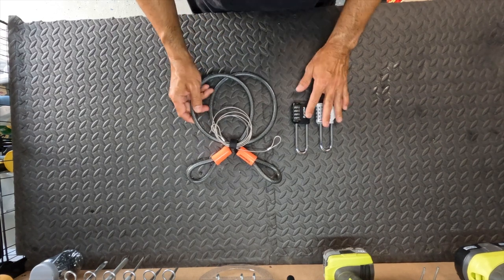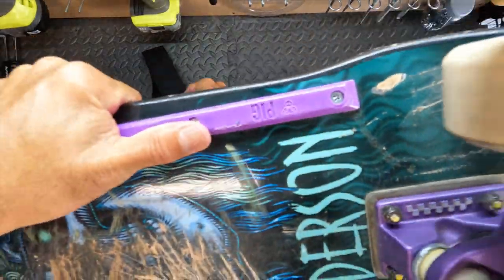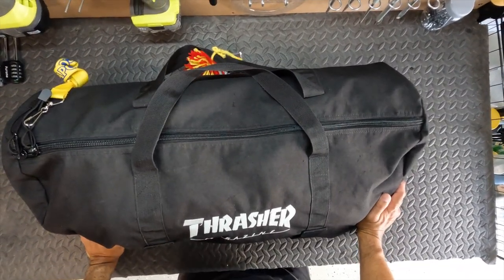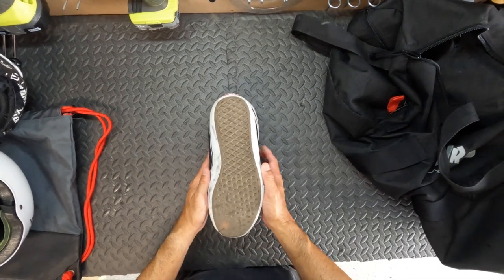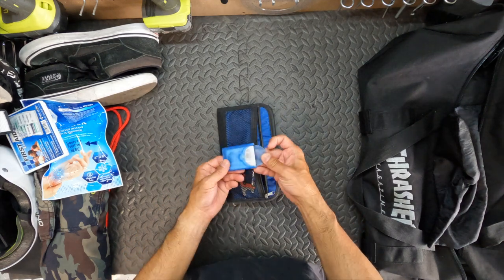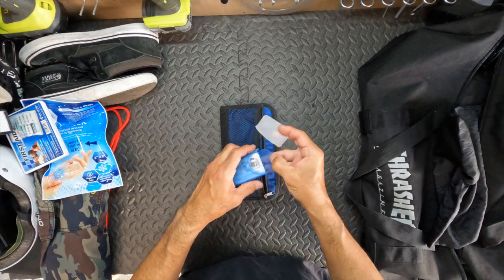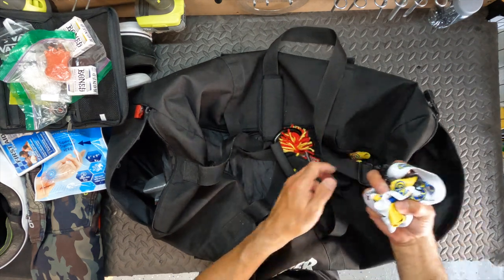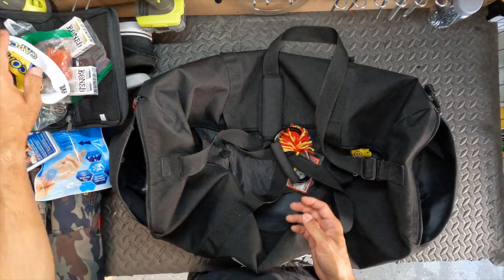Skate Dad Hacks | What Should Dads Pack for a Skate Trip?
As a Skate Dad, I have learned or figured out over the years certain things (aka "hacks") to make things easier, more enjoyable, or "best practices" that work for our family to support our son's passion for skateboarding.

This is more of an unpacking video as I just returned from vacation.

Here are some of the things that I pack when I go on a skate trip with my son. This method ensures that the board and pads stay with us and arrives at our destination. It has worked for us over the last nine years and we have yet to be denied or rejected to board the plane using this methodology. Further, the airline has never asked us to check the luggage when going through security or boarding the plane.

By order of introduction, here are the items that I packed on our most recent skate trip.

1. Cables & Padlocks to secure skateboard/pad bags
2. Thrasher Duffel Bag
3.  Skateboard
4. Helmet & Pads
5. Skate Shoes
6. Spare Wheel & Bearing Set
7. Board Shorts
8. Microfiber Towel
9. Disposable Ice Pack
10. First Aid Kit
11. Pouch for Spare Parts
11a. Sk8ology Skate Tool (functions as a bottle opener too!)
11b. Soap
11c. Spare Skateboard Parts - Bushings, mounting hardware, axle nuts, bearings, spacers, washers, speed rings, rethreader (aka thread die),
11d. Ibuprofen for Dad
12. Carabiner
13. Extra Shoelaces
14. Skate Wax
15. OPTIONAL - Swag for Friends

Also, if you have any suggestions or recommendations, please also share so that we can all benefit and learn.